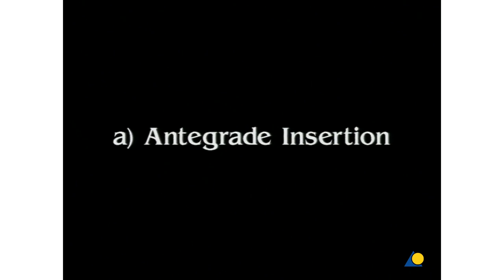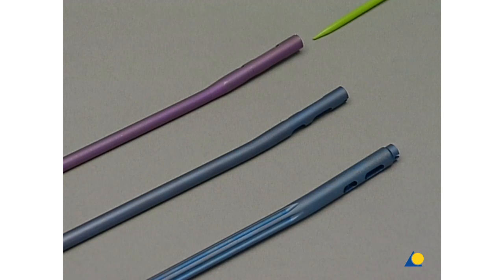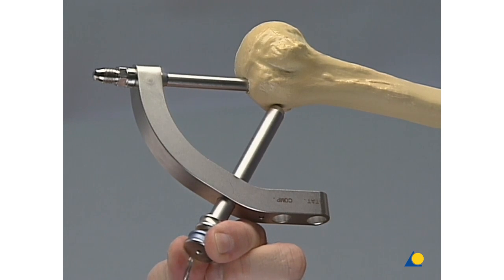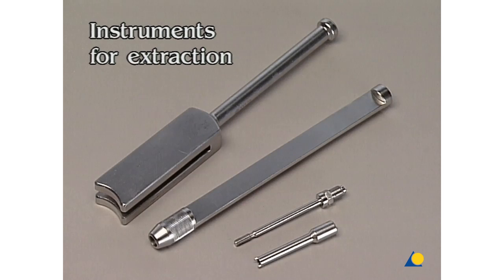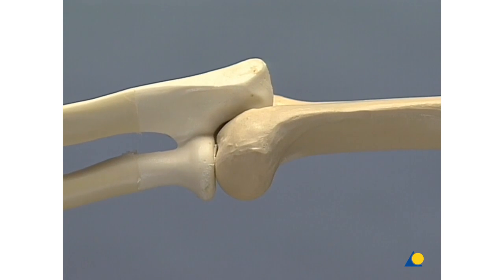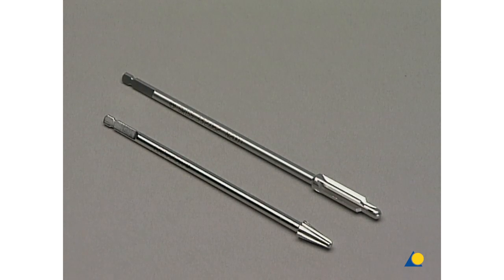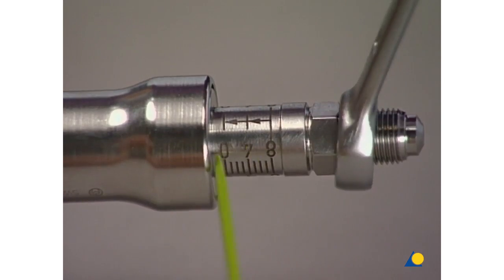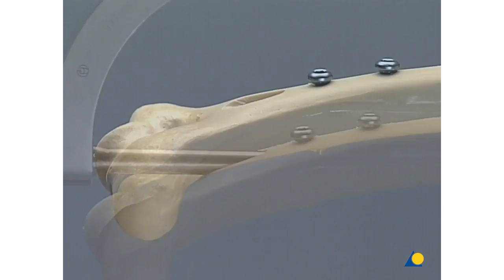Humerus - Fractures - The Unreamed Humeral Nail (UHN)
This presentation demonstrates the antegrade and retrograde insertion of the unreamed humeral nail for spiral fracture humerus and the compression device.